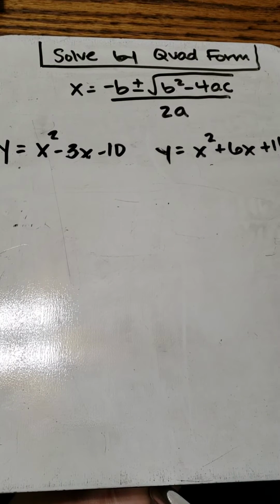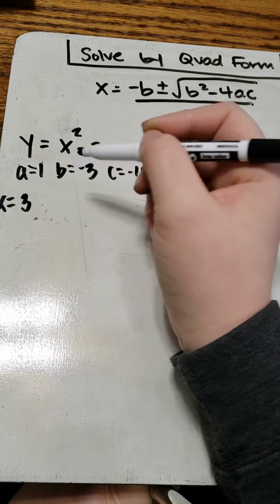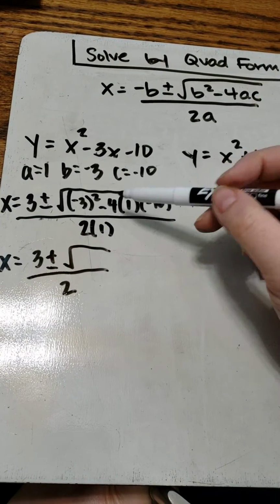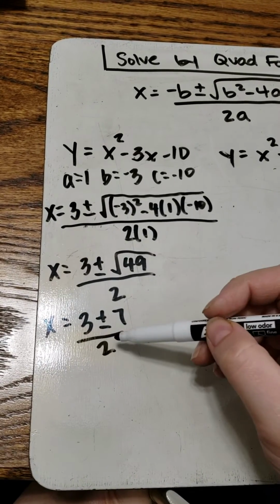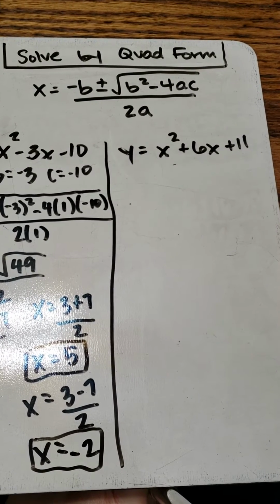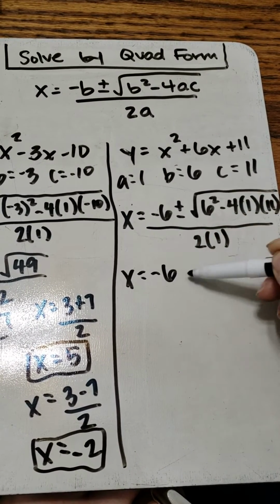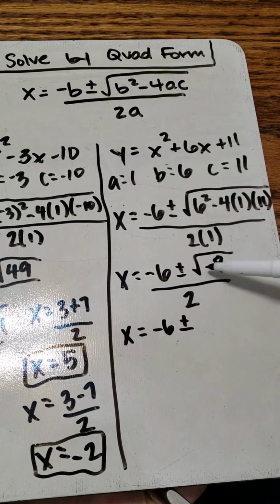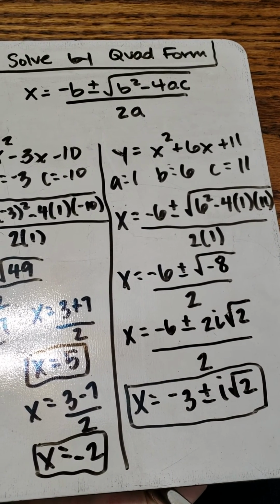Solve a Quadratic using Quadratic Formula